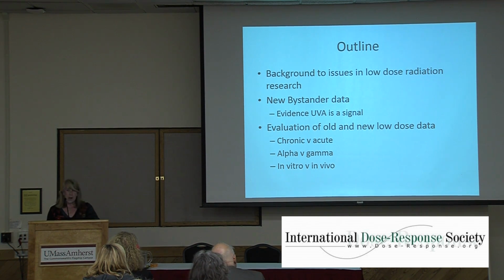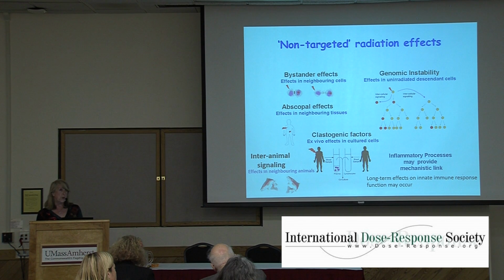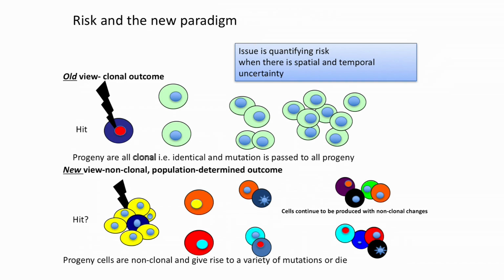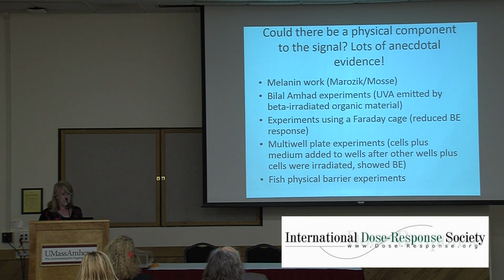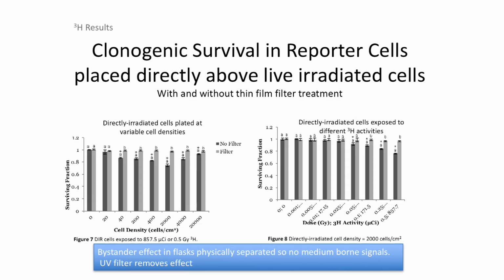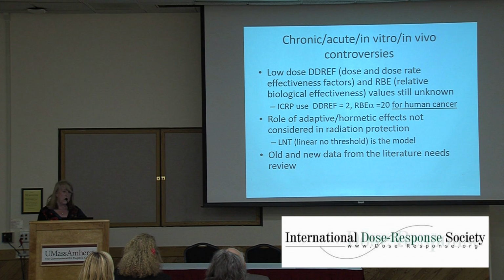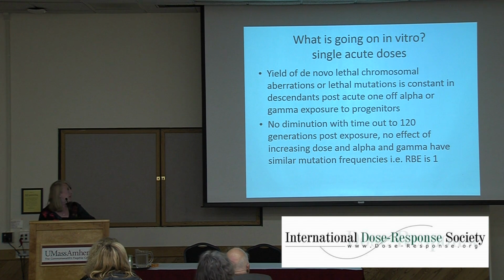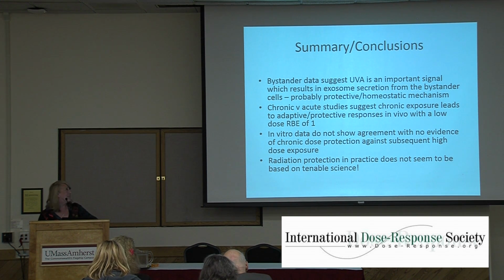Carmel Mothersill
Low Doses, Adaptive Responses and Bystander Effects; Where are we now?